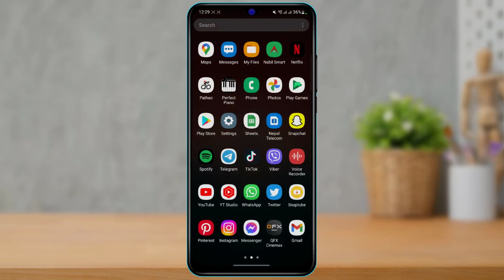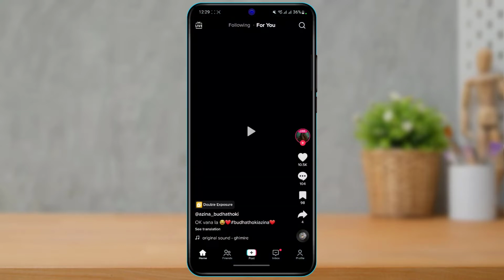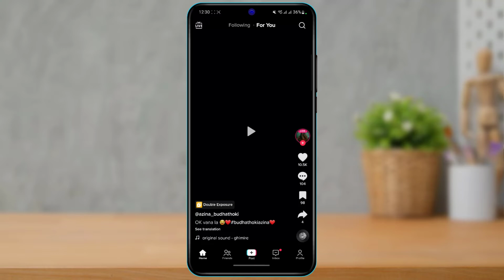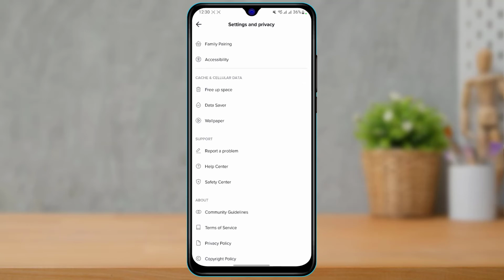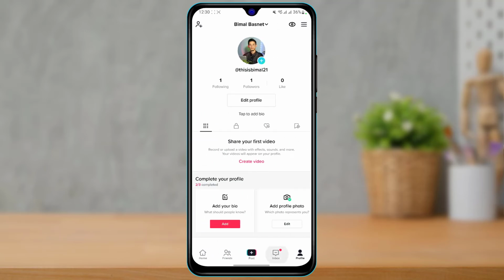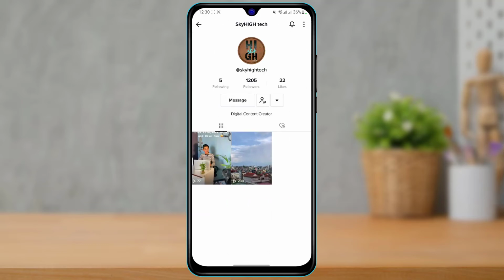I Can't Send Messages On TikTok (Fixed!)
In this tutorial video, I will quickly guide you on what you can do if you aren't able to send messages on TikTok.

1) Update the TikTok app to the latest version
2) Open TikTok and login to your account
3) Check if your TikTok account's age is under 16
4) To update your age, contact TikTok support
5) On your profile page, tap on the hamburger icon on the top right followed by the Settings option at the bottom
6) Go to Settings and Privacy and tap on Report a Problem
7) Also check if the person you are trying to message has actually followed you and that you have followed him/her in return as well.

0:00 Introduction
0:38 TikTok's New Policies
1:26 Update Your Age
1:50 Contact TikTok Support
2:15 Check Follow / Follow Back
3:00 Outro: Final Verdict